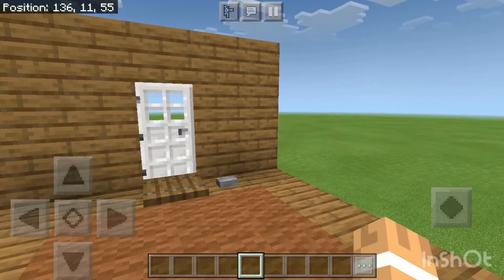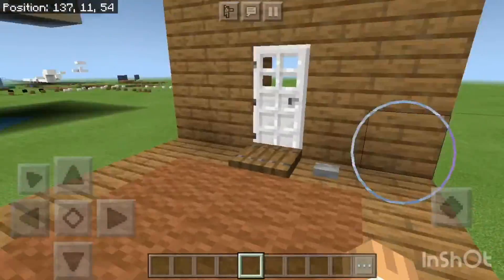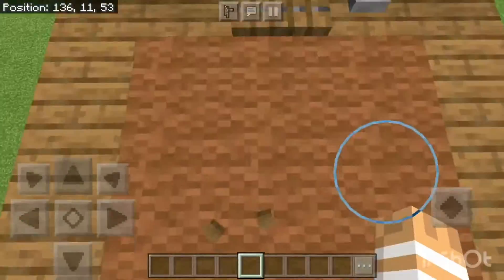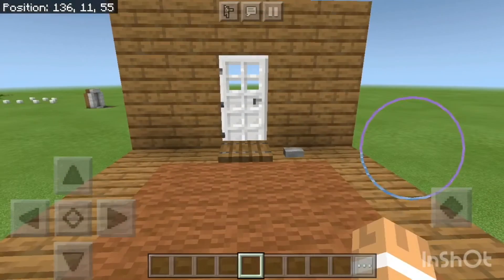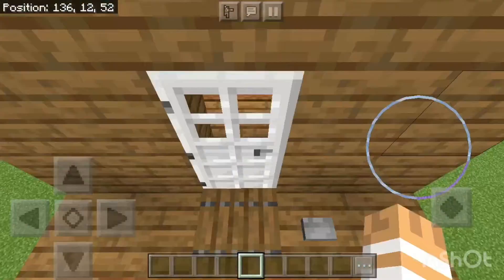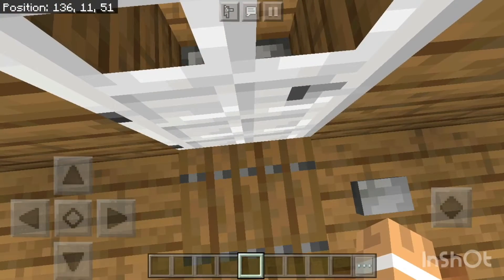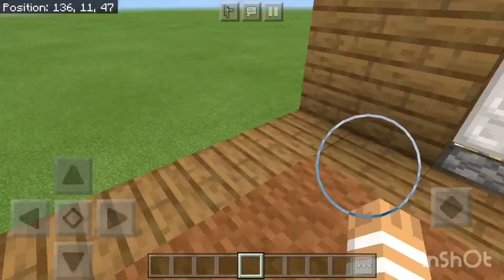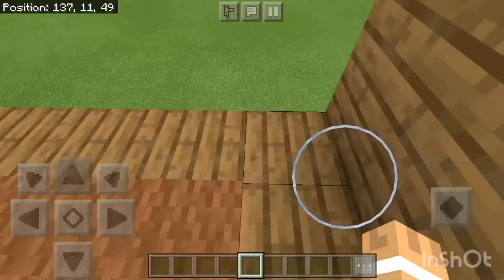Watch this RN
Did you watch IT